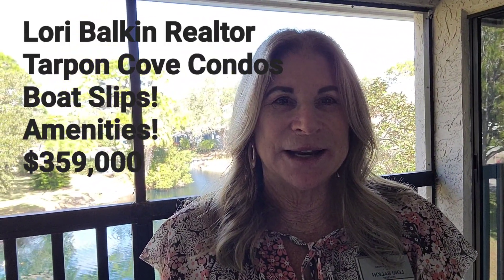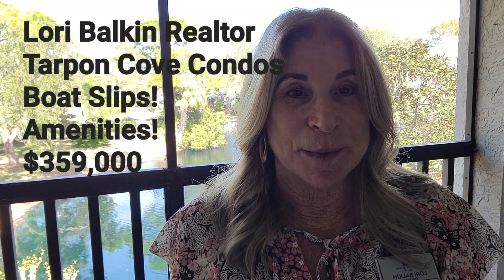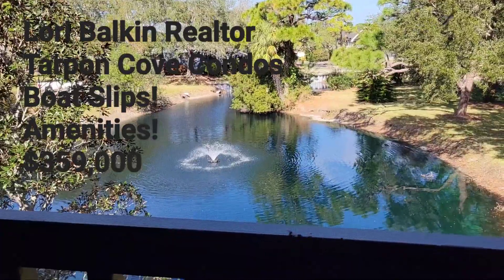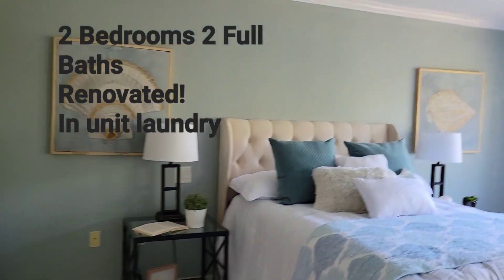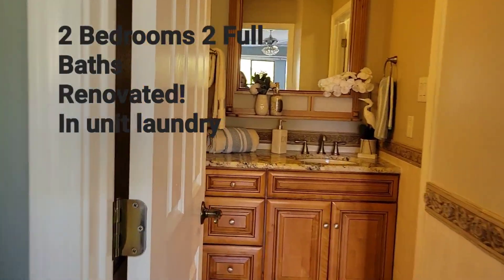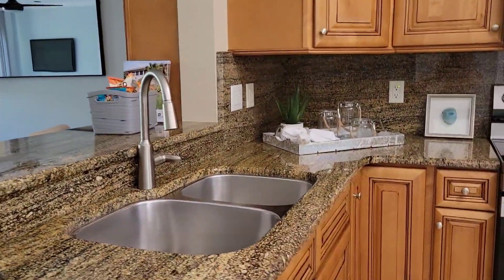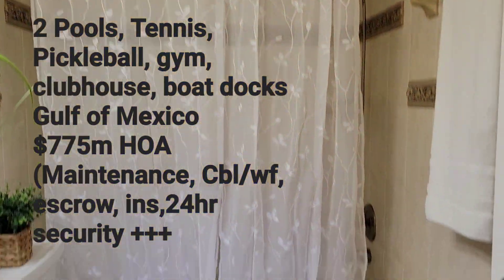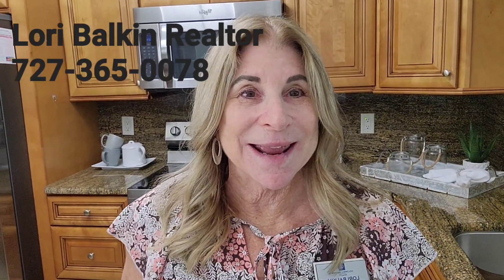Tarpon Cove Condos For Sale